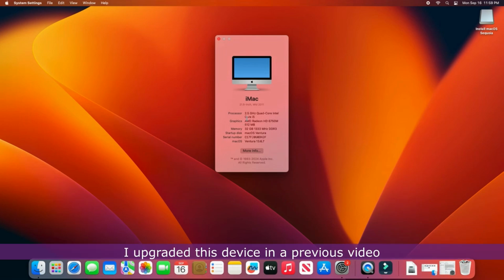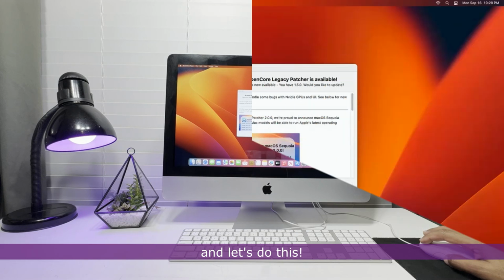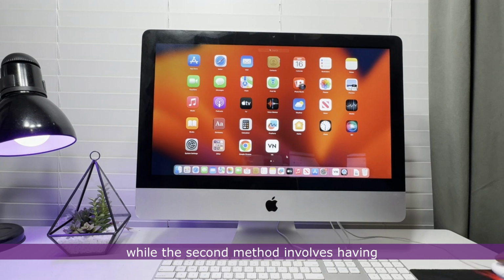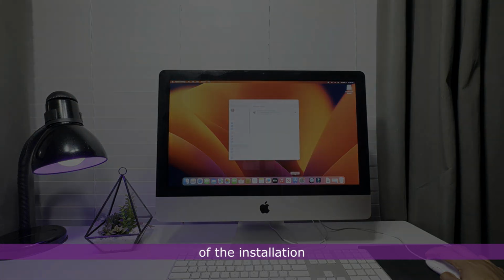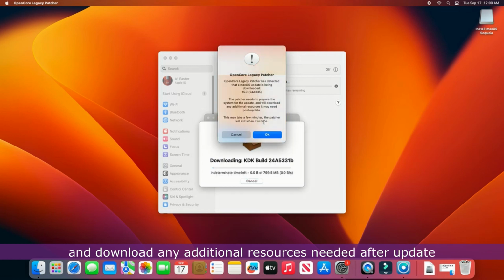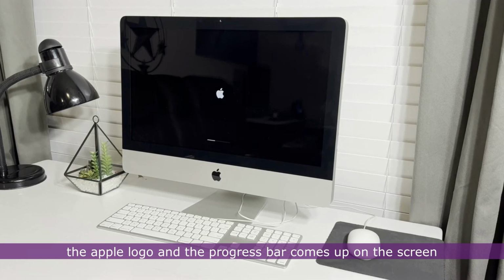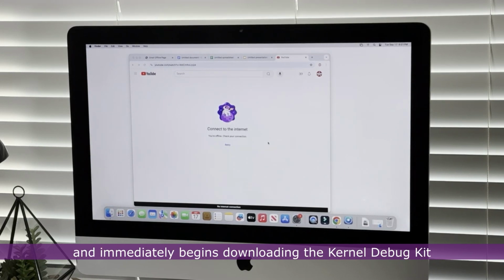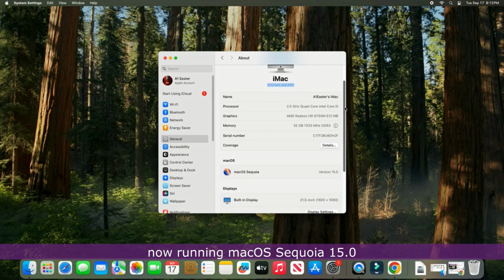Upgrading Unsupported 13 Year Old iMac to macOS Sequoia 15.0 - Apple Update Method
In this video I demonstrate how to upgrade an unsupported Apple iMac 21.5-Inch Mid 2011 to the latest macOS Sequoia 15.0 with OpenCore Legacy Patcher.

This is one of two available methods of getting this upgrade done.

Upgrading iMac 13 YO iMac to macOS Ventura, 20 GB Memory, and 512 GB Storage - SOLVED!